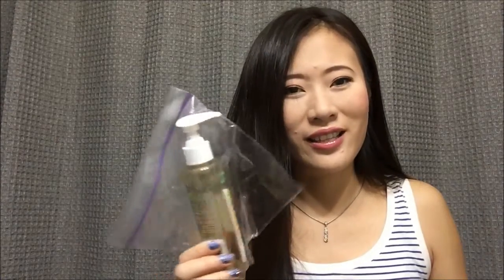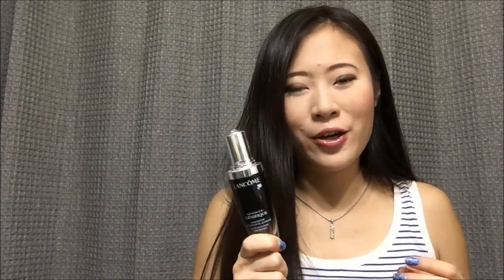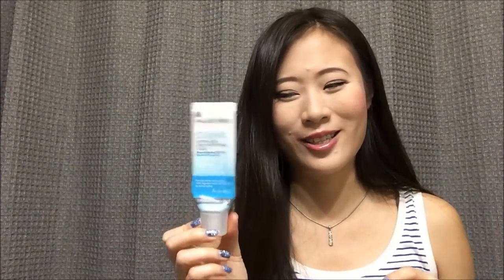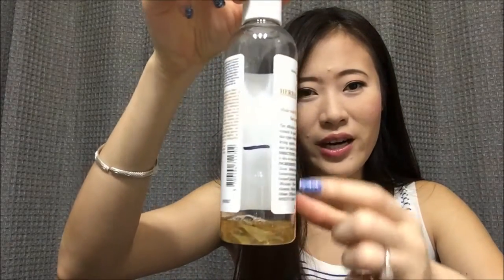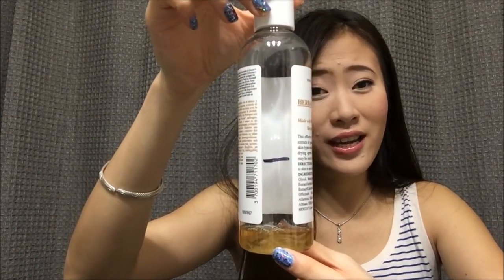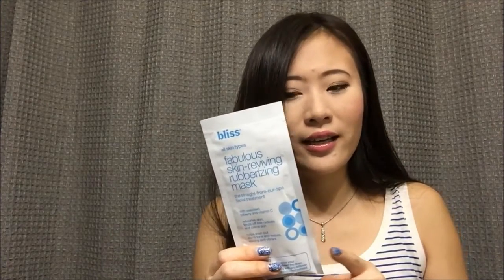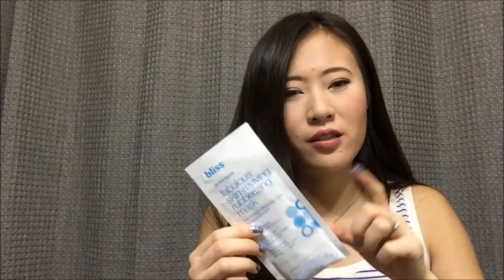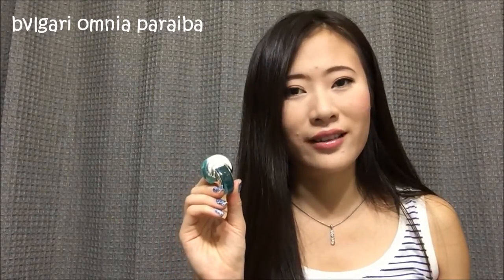Project use it up: March finish results | April goals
Here are some of my recent videos/playlists you might be interested in:
What I am wearing:
Lips: Revlon lip gloss in Pink Pop
Nails: Butter London Petticoat and Deborah Lippmann Stronger